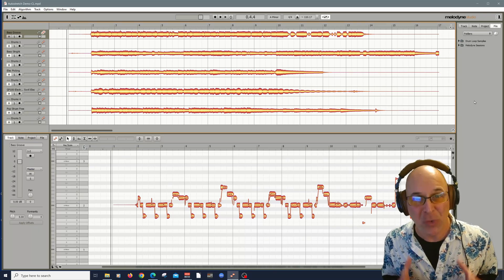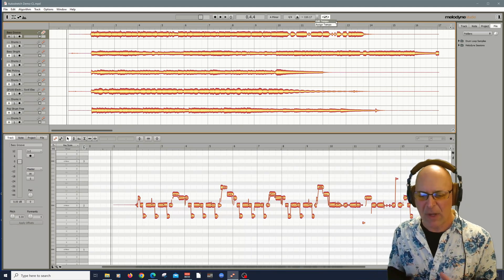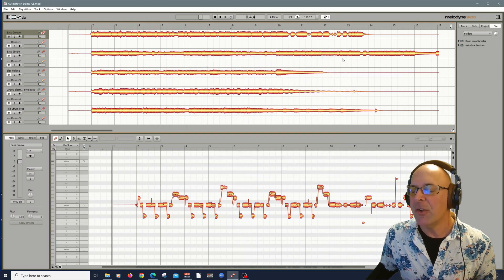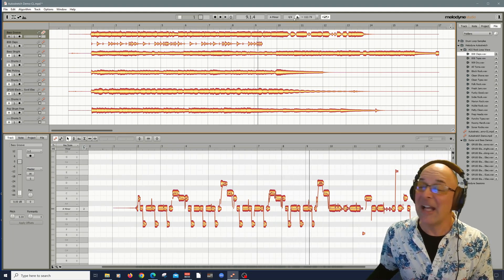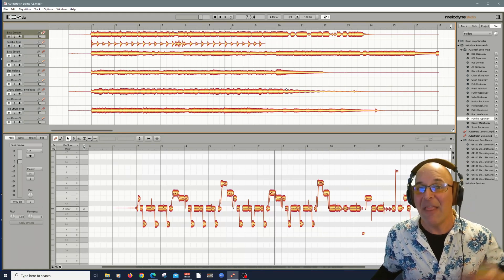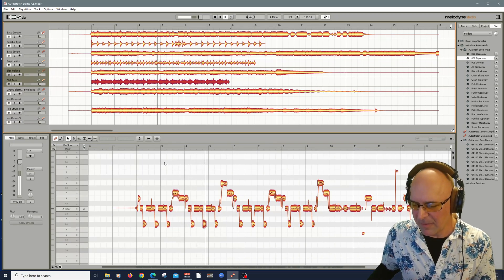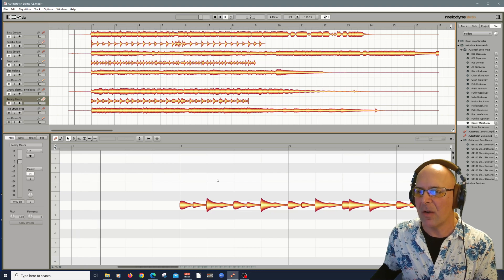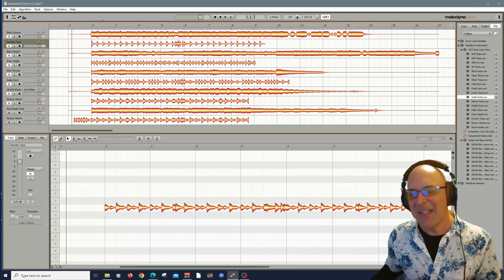Melodyne Tutorial - Auto Stretching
Melodyne makes tempo mapping fast and easy thanks to its auto-stretching feature.

With it, you can conform the beat of different instruments to the same track for unique and
creative results. In this video, we will walk you through the process while demonstrating
different rhythmic patterns to unique instrument tracks. Auto stretching with Melodyne can truly help bring something new to your productions today.